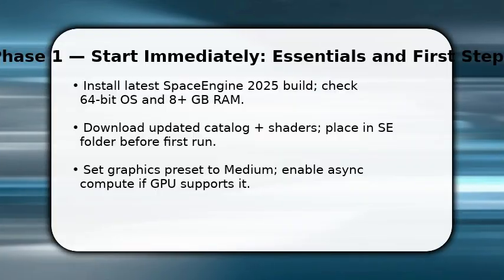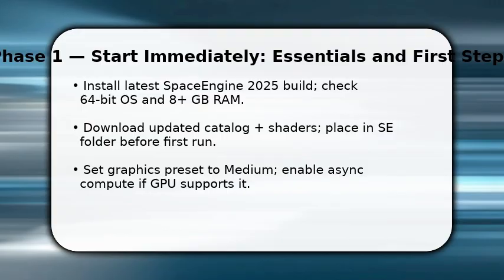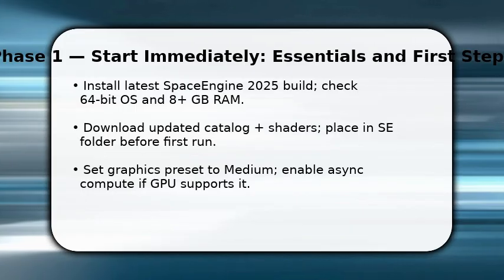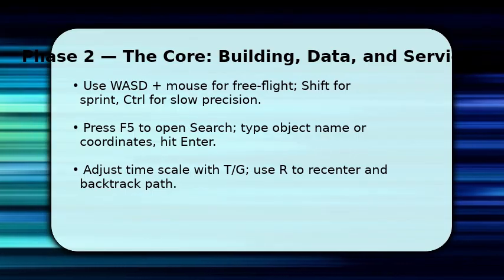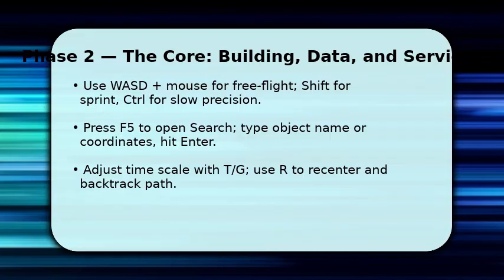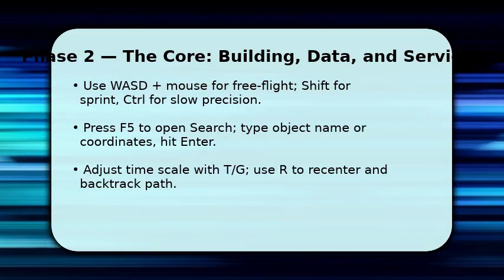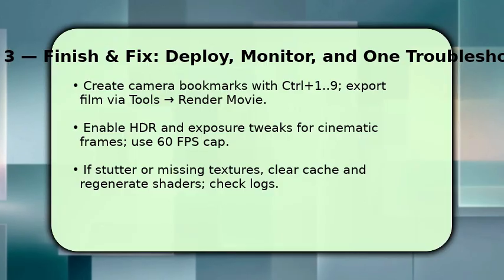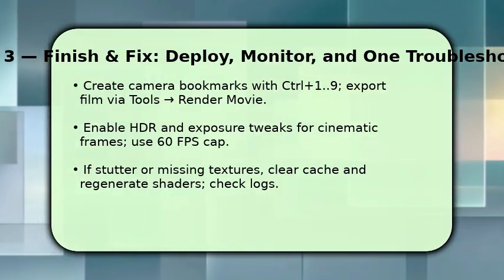How to Use Space Engine 2025 - Step by Step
How to Use Space Engine 2025 - Step by Step | 🔒 Surfshark VPN Deal — Stay private and secure. $1.99/mo + 3 Months Free ▸

Learn the intricadictory steps to operate Space Engine Model X2025 with our comprehensive guide. From initial setup through advanced maneuvers, this video will equip you with practical knowledge for space exploration enthusiasts and professionals alike.

Space Engine, X2025 Operation Guide, Step by Step Spacecraft Use, Aerospace Technology Tutorial, Model X2025 Setup Instructions, Interstellar Navigation Basics, Cosmic Propulsion Systems, Spaceship Control Mastery, Space Engine Training Video, Xenon Thrusters Explained, Zero-G Maneuvering